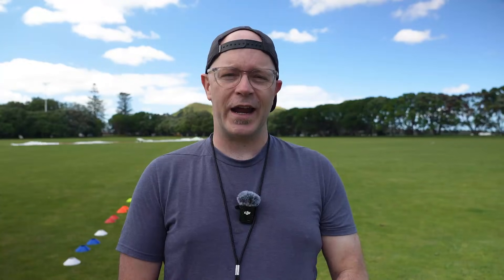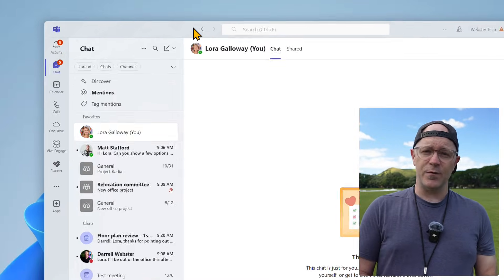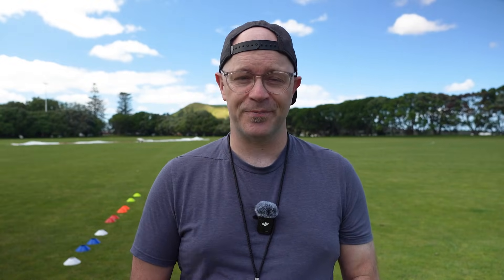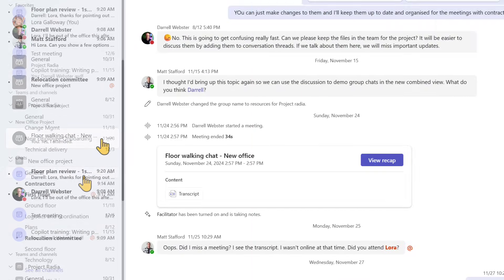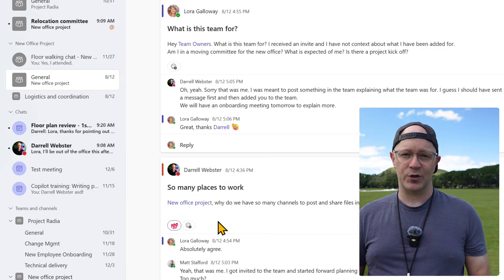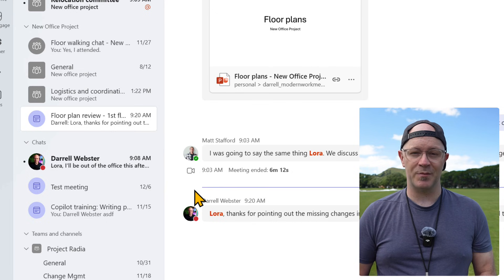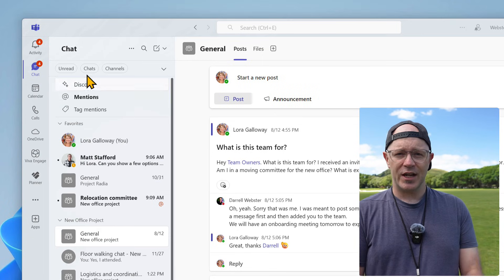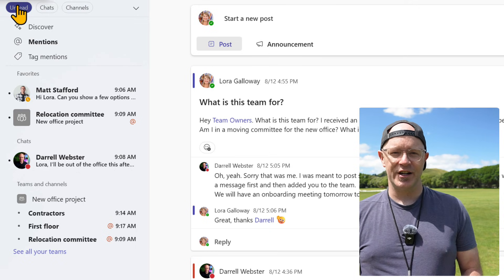Organise NEW Microsoft Teams chats and channels with sections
Learn how to use the new Sections in Microsoft Teams, to group related chats and channels. Reorder them. Sort them. Use filters with them. Sections keep your important activity in focus.

The workout covers two exercises:
(1) Create sections and related add chats, channels, or meetings.
(2) Learn to sort sections

Visit modernworkmentor.com to download this video and and the companion workout card, to share with your team and organisation.